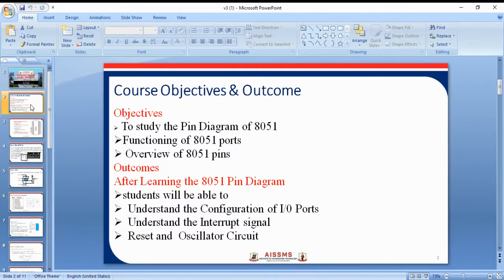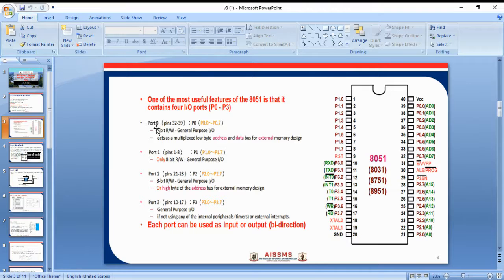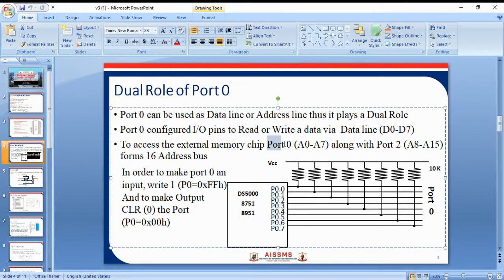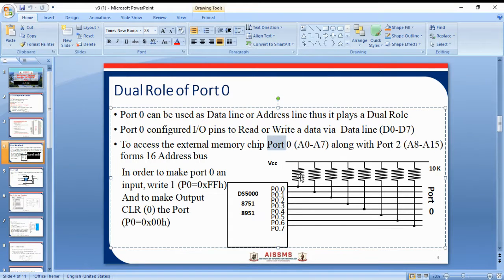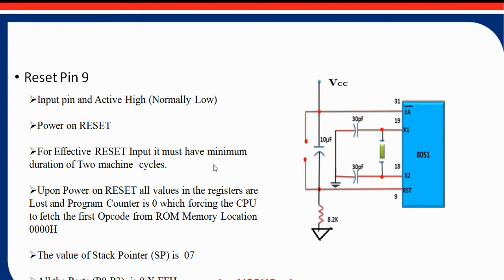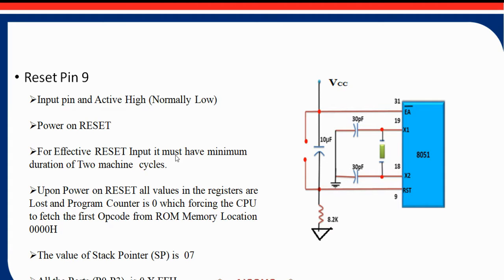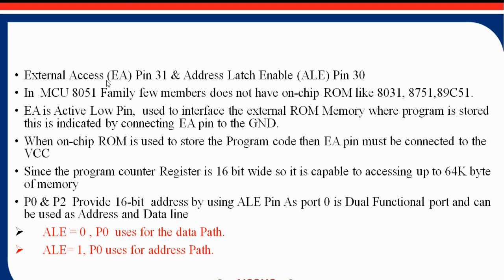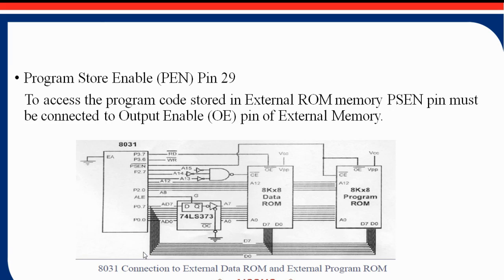8051 Pin Diagram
Video by : Mr.Sagar Jagtap
Class TE
Subject : Embedded System Design
Description: In this video the basic pin diagram of 8051 Microcontroller is describe. Important pins , as an I/O functioning of ports are describe